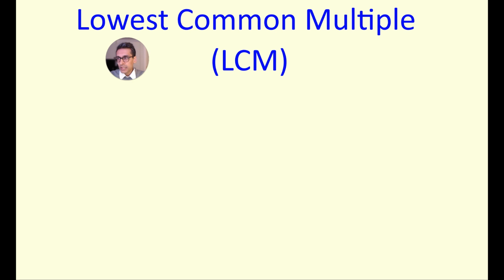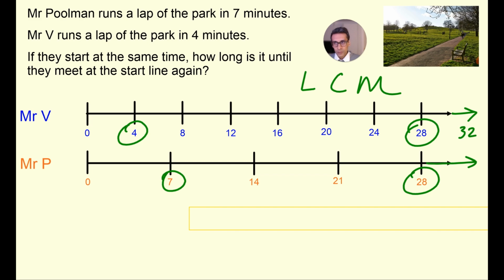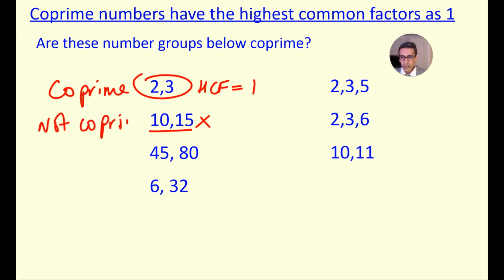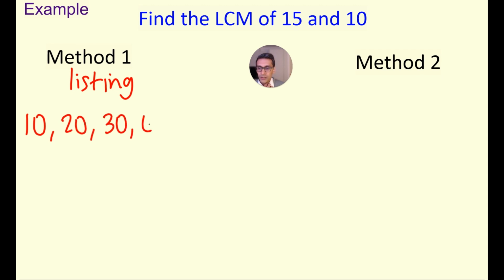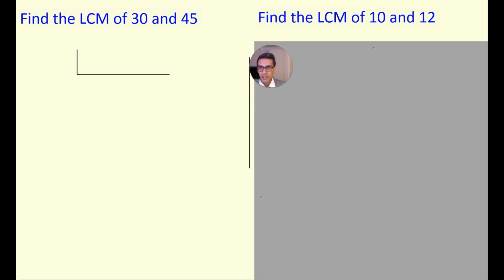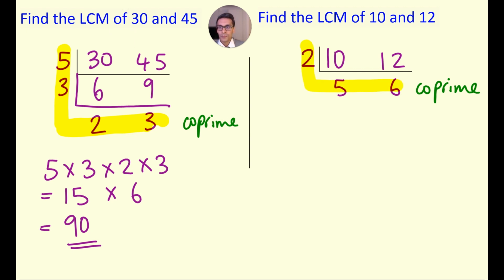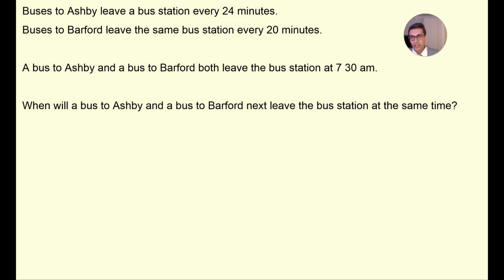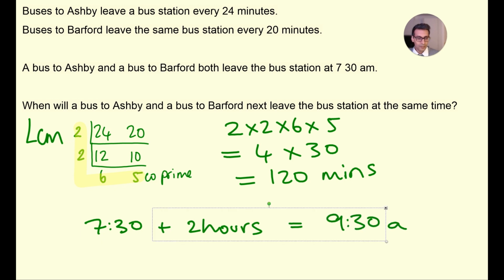Multiples 03 LCM of 2 numbers